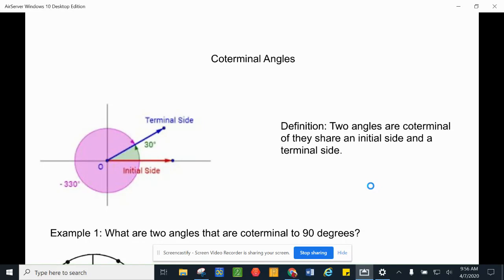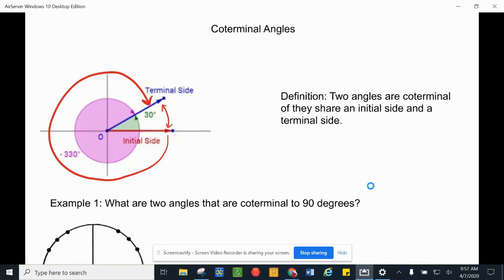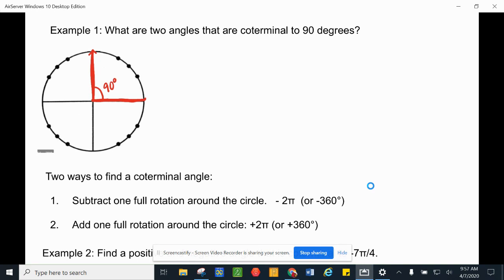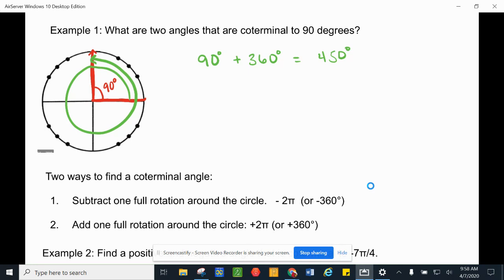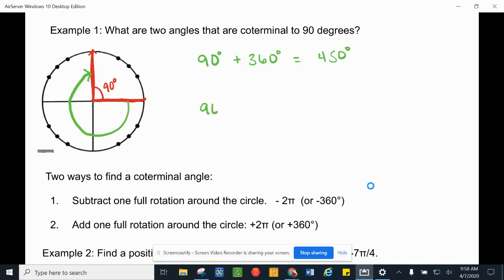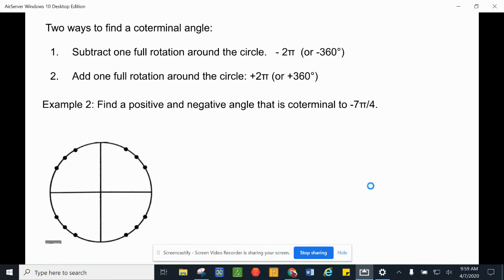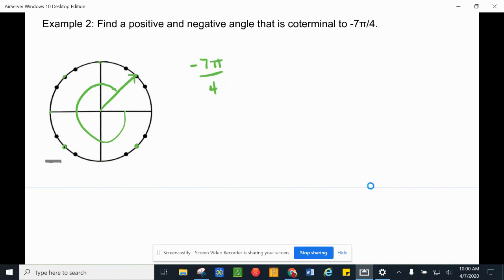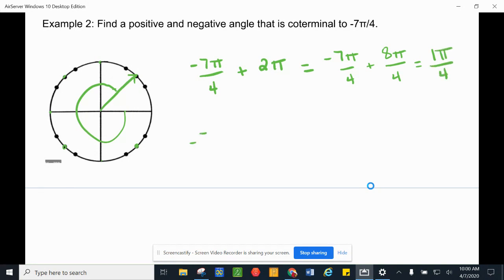Coterminal Angles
How to find coterminal angles with a couple examples.